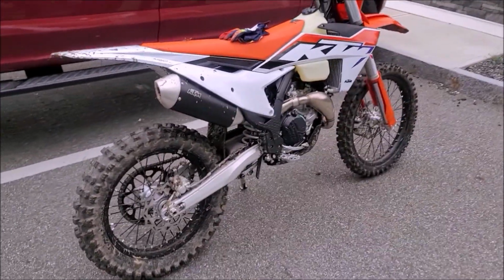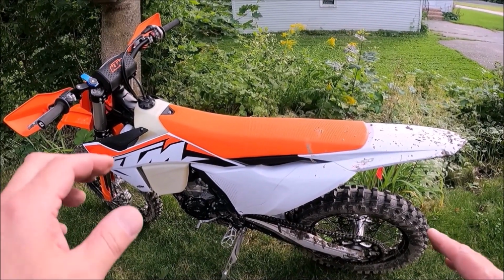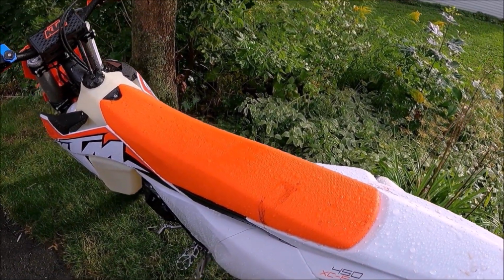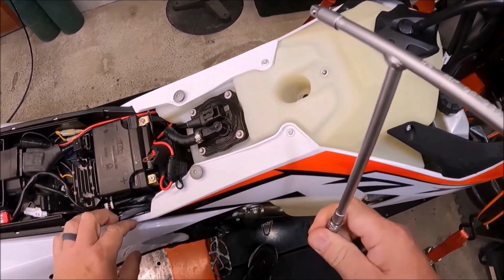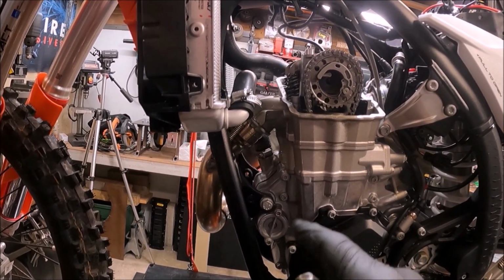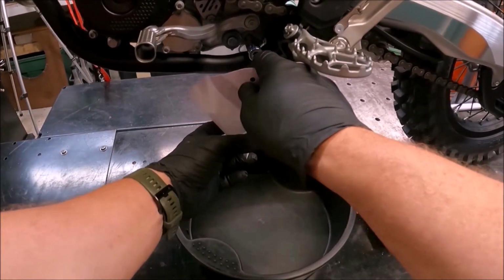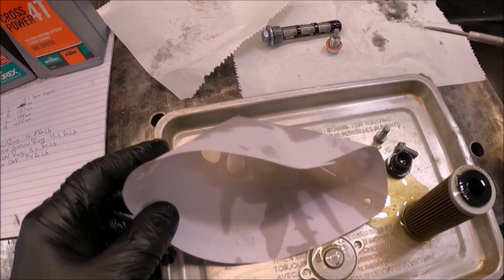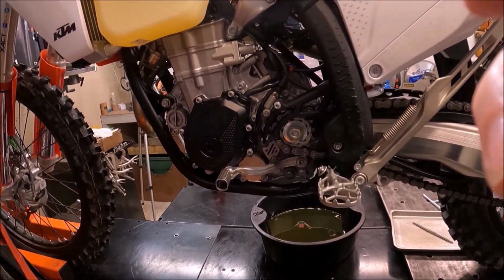I Just Bought a Brand New Dirt Bike 2023 KTM 450 XCF 1st Service After Break In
In this exciting video, I am thrilled to share with you my latest purchase - a brand new 2023 KTM 450 XC F dirt bike!

The 2024 models are coming out and the dealer made me an offer that I couldn't refuse.

In this one-hour service video, you'll get an up-close look at the meticulous care and attention that goes into maintaining a high-performance dirt bike like the KTM 450 XC F. From oil changes to checking the suspension and everything in between, I'll be documenting every step of the process.

Not only will you get to see the bike in all its glory, but I'll also be sharing my initial impressions and thoughts on its performance. As an avid rider, I can't wait to put this beast to the test and push it to its limits on the trails.

Whether you're a fellow motorcycle enthusiast or simply curious about the world of off-road biking, this video is sure to provide you with valuable insights and entertainment. So, grab your helmet and get ready to embark on this thrilling journey with me!

Let's hit the road together and make some unforgettable memories with this incredible 2023 KTM 450 XC F!

Tools and Gear I Use:
Alpha Moto Auxilary Fuel Tank
Vessel JIS Screwdriver
Orange Pick Set
Motion Pro Cable Luber V3
Cable Lube
Motion Pro Tire Spoons with case
Tusk Torque Wrench Kit
Tusk 5mm Replacment Head for Honda XR100
Dial Indicator with Magnetic Base
Wheel and Tire Balancing Stand
Vevor 3L Ultrasonic Cleaner
Speed Blaster handheld sandblaster
Bel-Ray Waterproof Grease
1/2" Impact tool
1/4" Impact